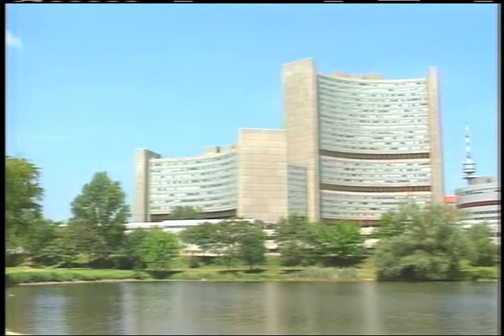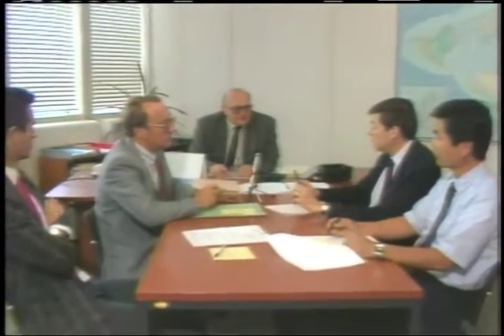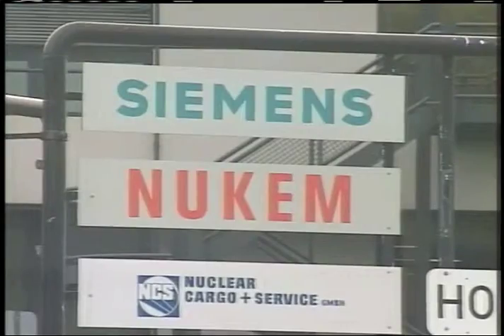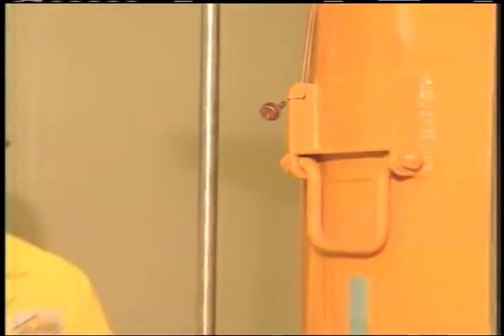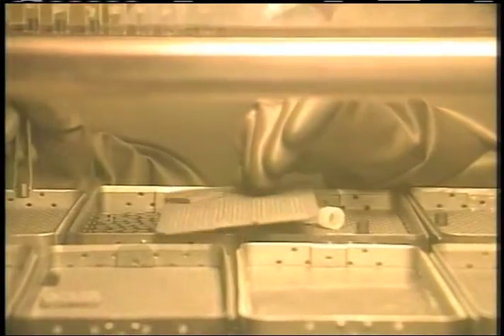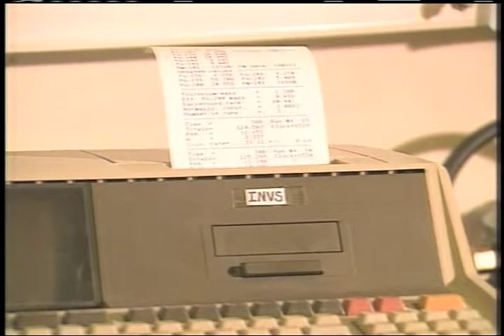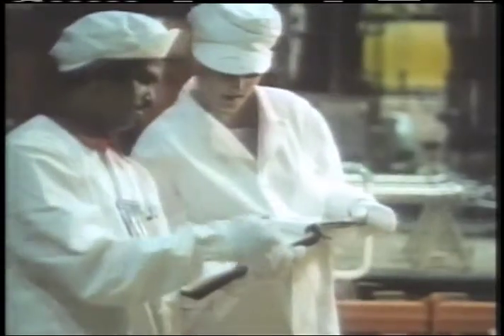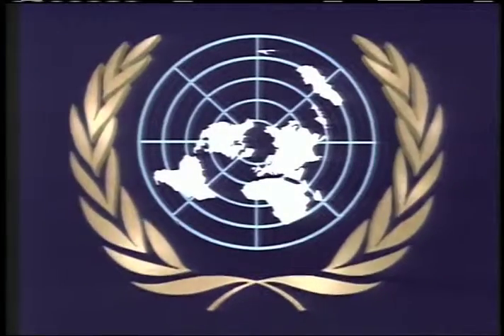UNIA: IAEA Inspectors Ensure the Peaceful use of Nuclear Energy